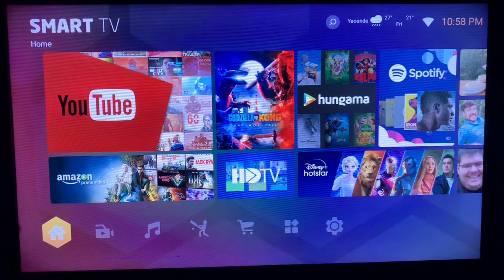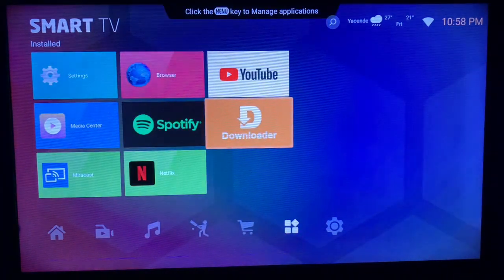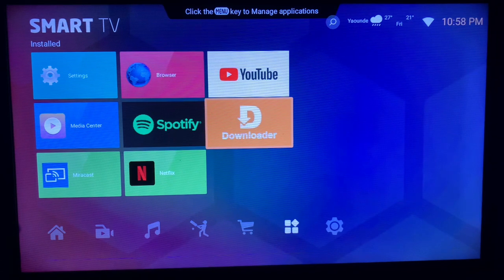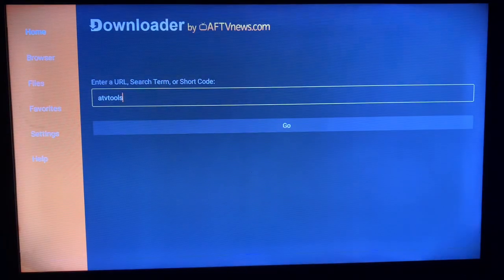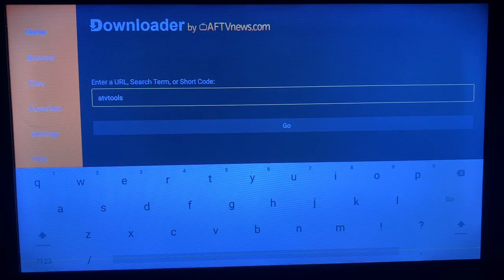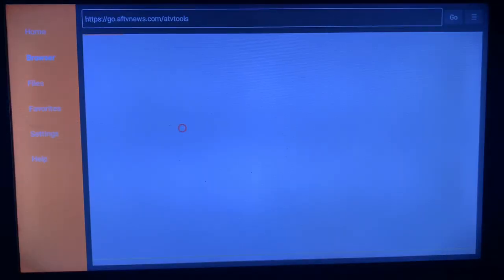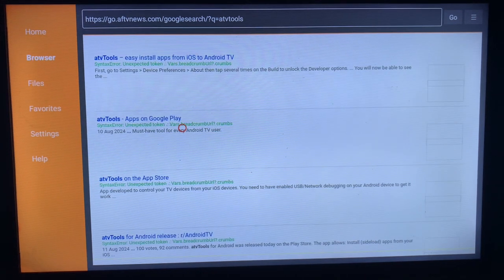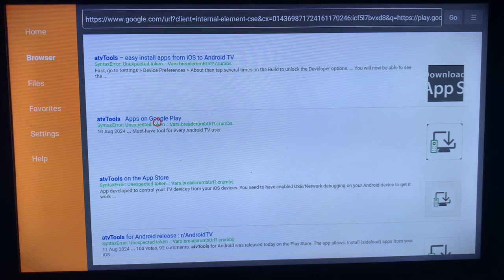How to Install ATVTools App on ANY Smart TV Without Google Play Store in 2025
In this tutorial, I will show you How to Install ATVTools on Smart TV Without Google Play Store 2024. If you have been struggling to Install atvTools App on Your Smart TV, this video is for you.

atvTools helps you manipulate and control your Smart TV from your Smart Phone